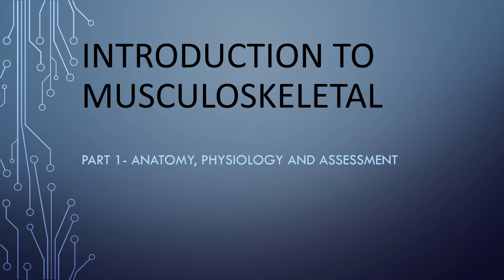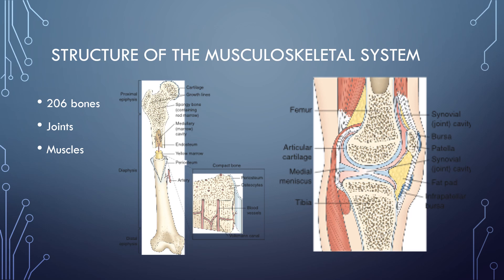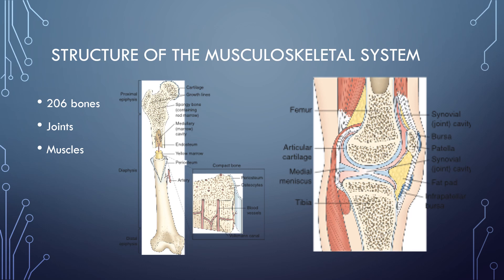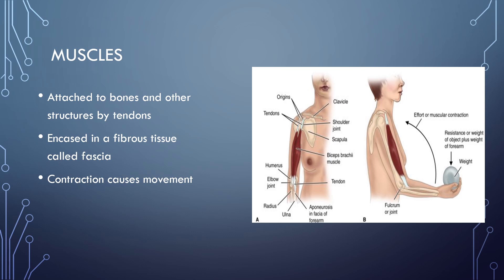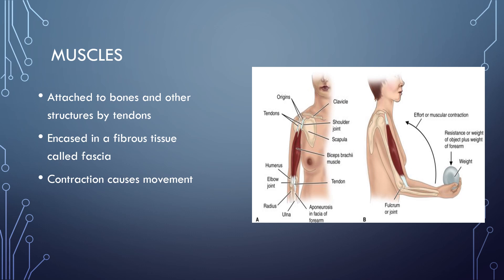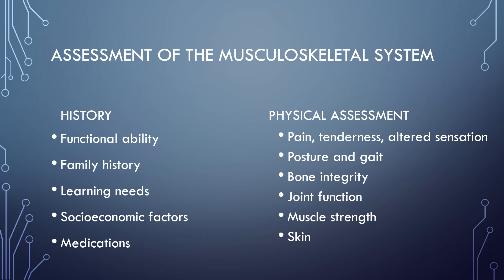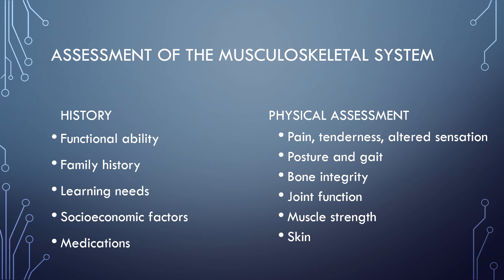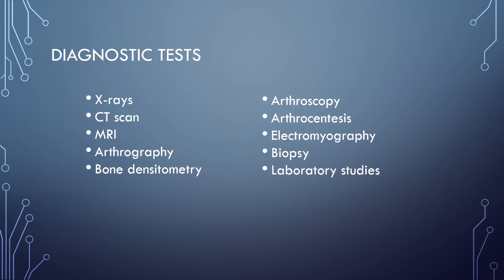Intro to Musculoskelatal VIDEO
This is the first video in the Musculoskeletal system video series.